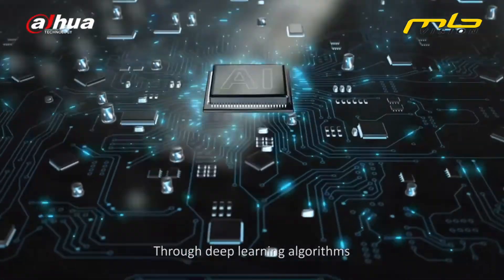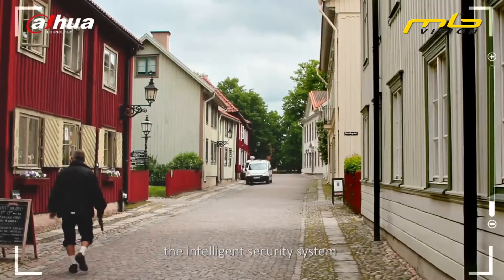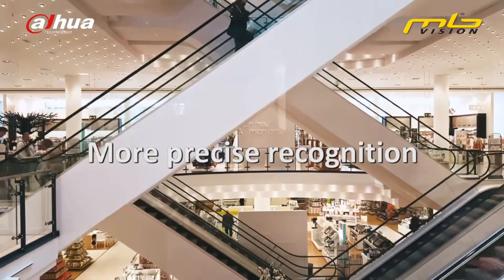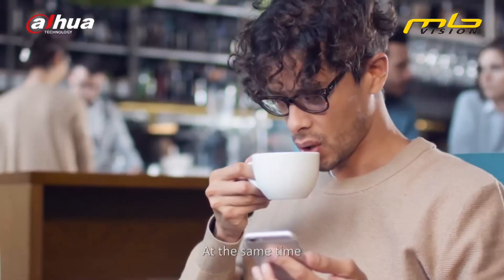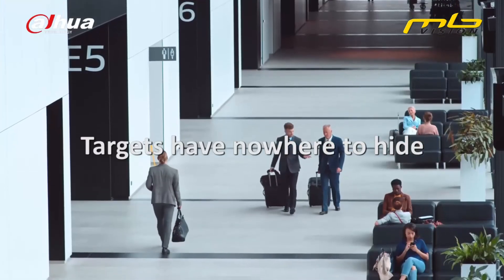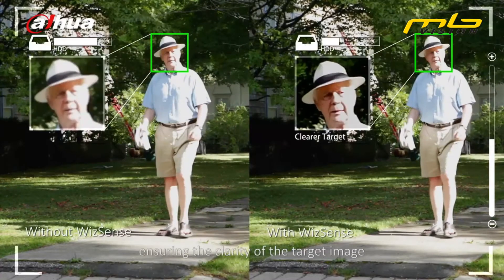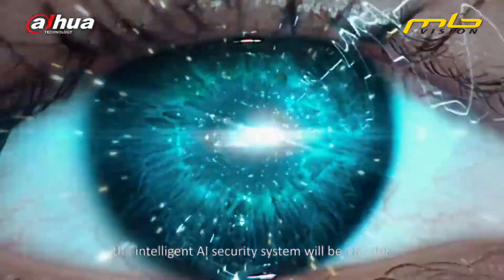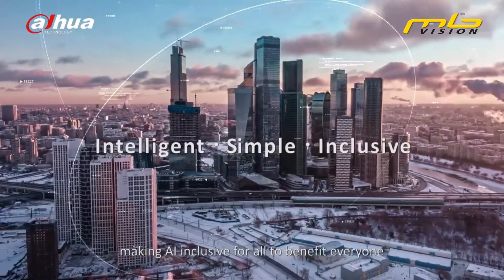Dahua WizSense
Какво представлява новата технология на Dahua WizSense?
Какви са нейните възможности и предимства?
Всичко това може да научите в това кратко видео, което представя WizSense

✅ Повече за предлаганите охранителни камери за видеонаблюдение може да научите в нашите магазини